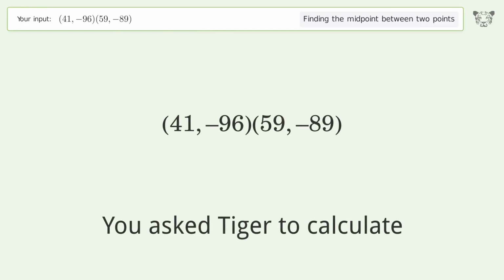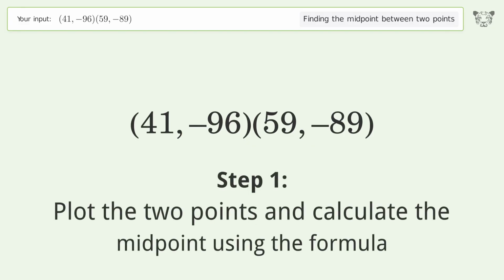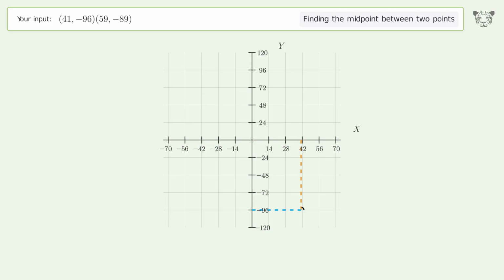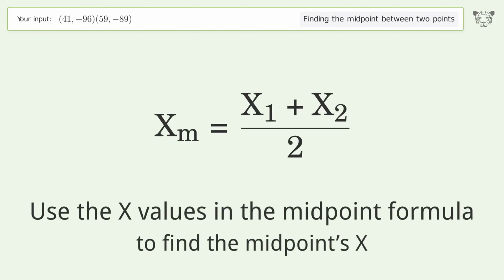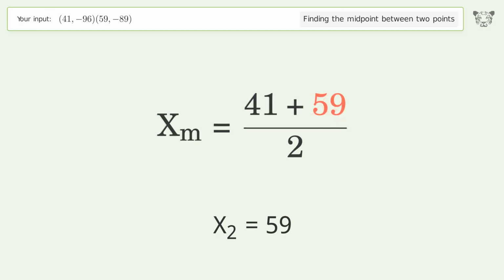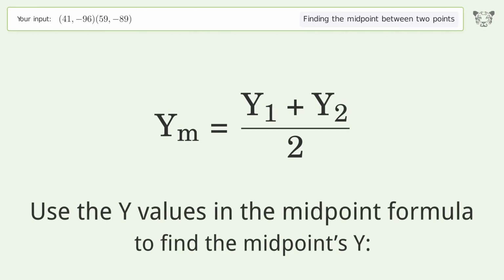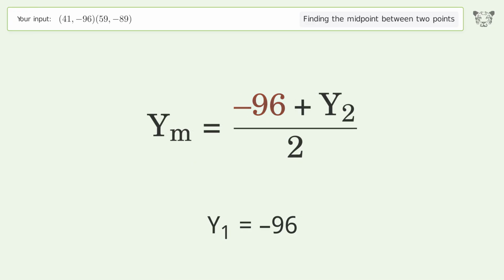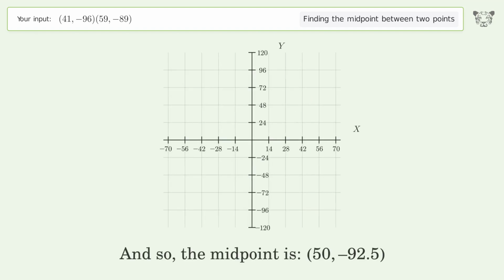Find the midpoint between two points p1 (41,-96) and p2 (59,-89): Step-by-Step Video Solution